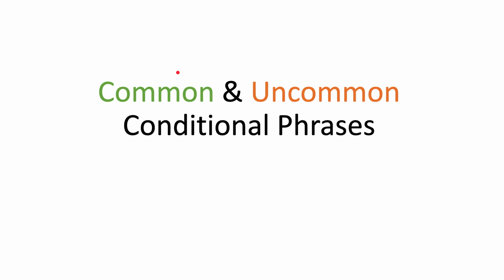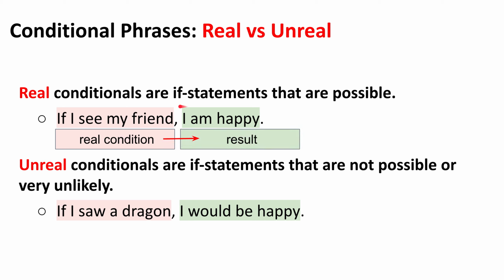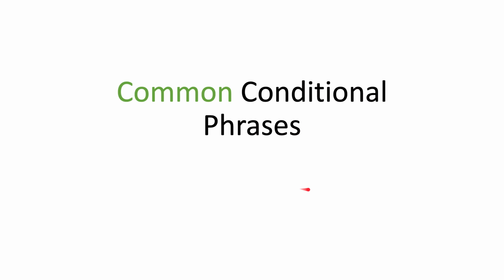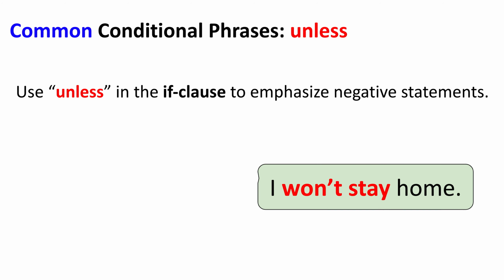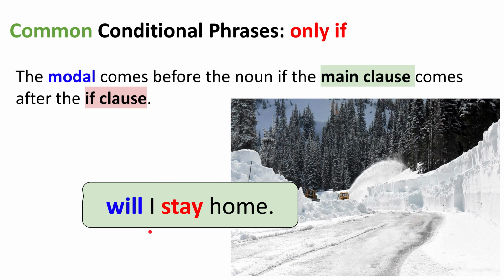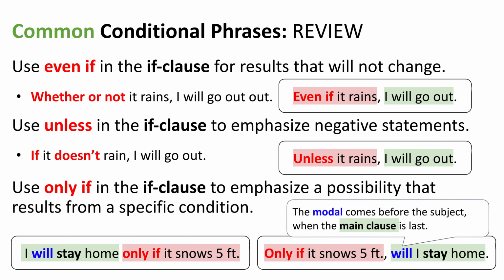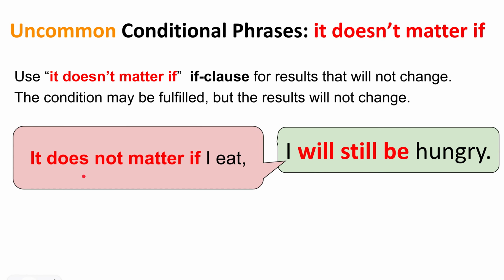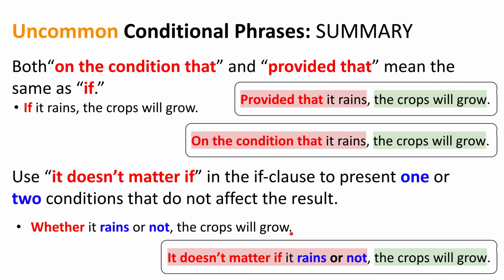Common and Uncommon Conditional Phrases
0:00 - introduction
0:20 - review of conditionals
2:27 - whether A or B
2:55 - even if
3:18 - unless
3:47 - only if
4:50 - Common Phrases Review
5:35 - provided that
5:58 - on the condition that
6:19 - it doesn't matter if
7:03 - Uncommon Phrases Review